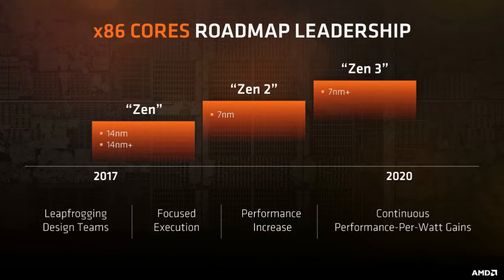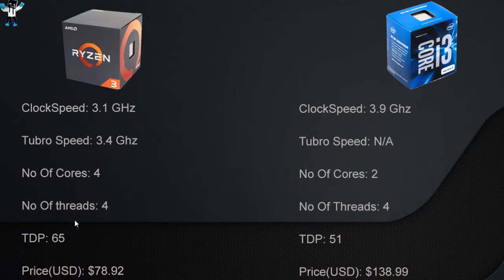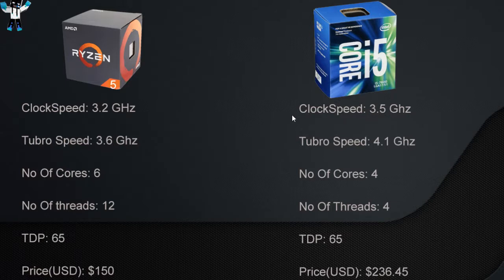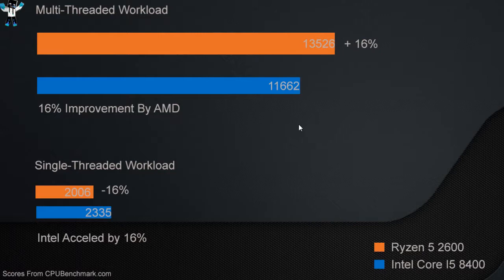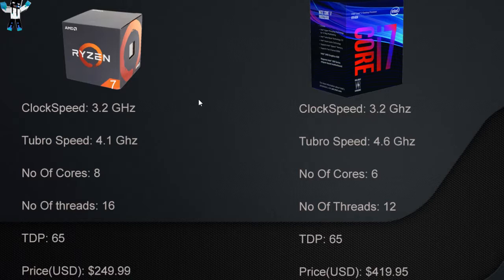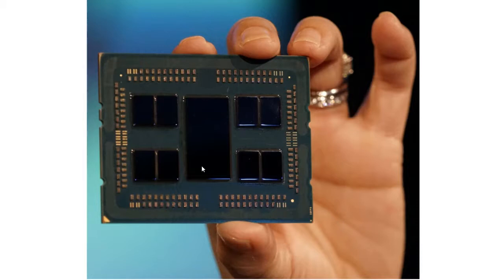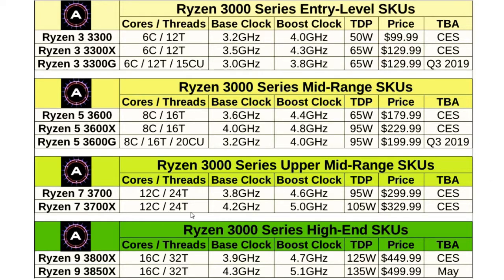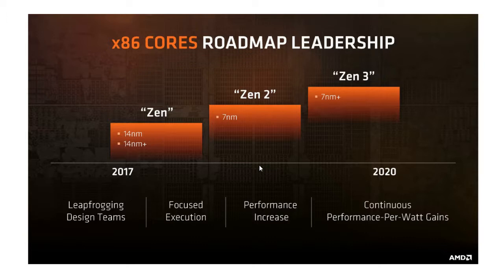Michael Talks Tech About AMD's Industry's Braking 7NM transister With Cosi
7NM Starts @ 24:17

Welcome to first Michael Talk's Tech I hope you all enjoyed this talk about AMD's revolutional  7NM transistor size for their consumer grade chip. Na d go check out Cosi's YouTube channel and stuff.